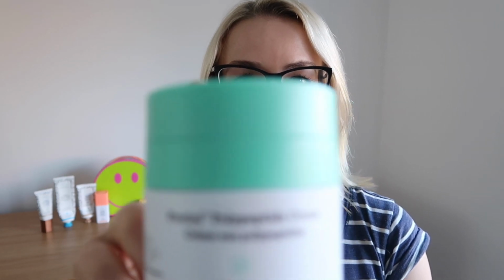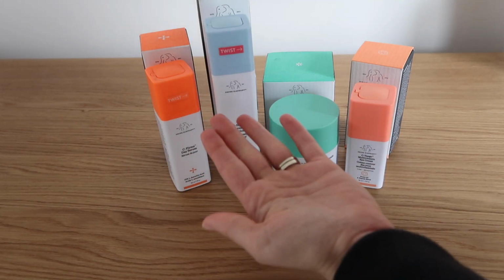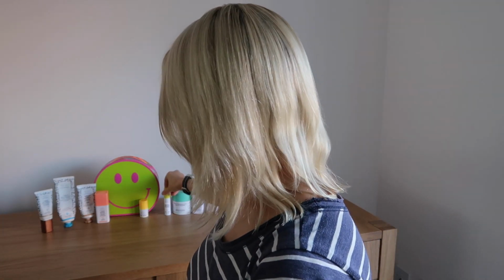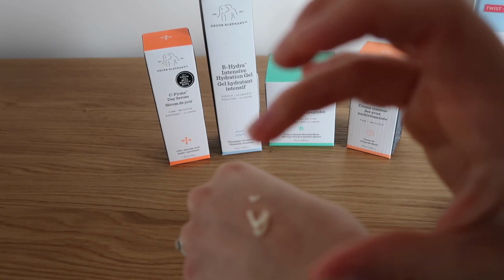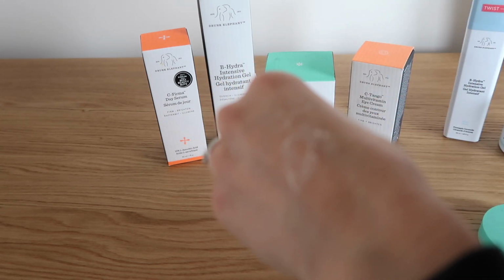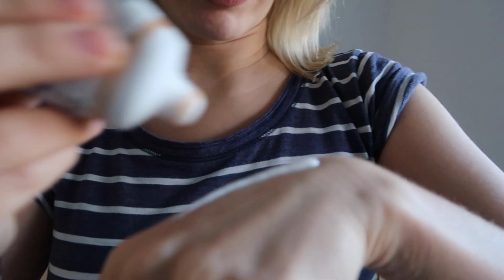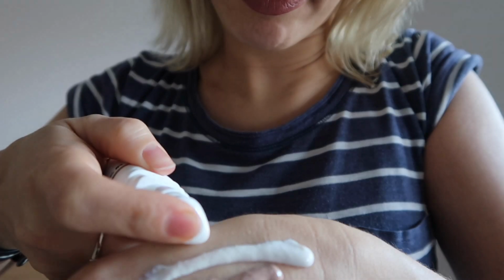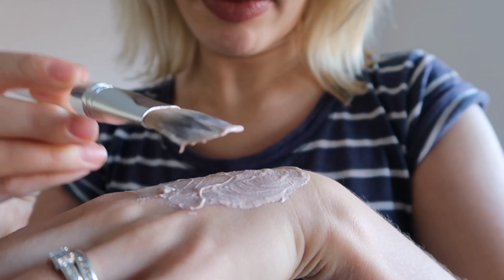Drunk Elephant Am Morning Routine 🐘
🐘Products & Prices:
*Virgin Marula Oil 15ml £34/ 30ml £61 (30ml shown in video)